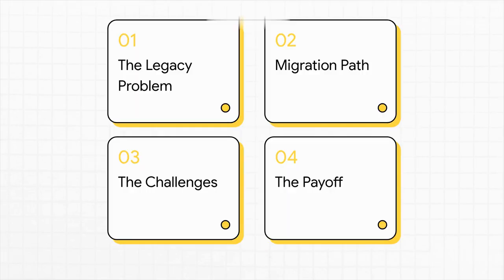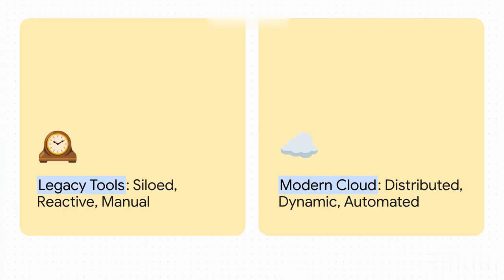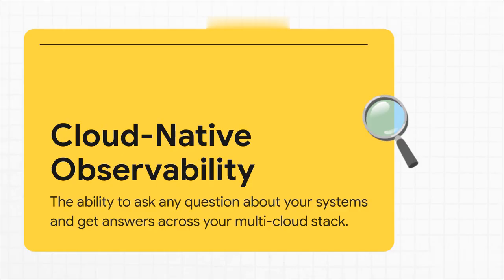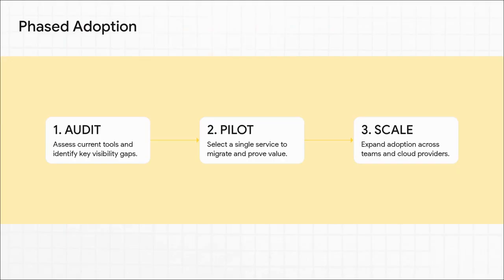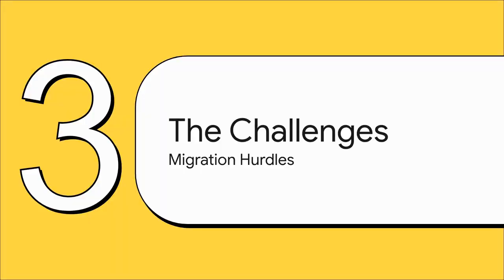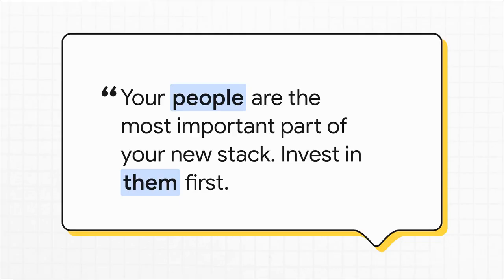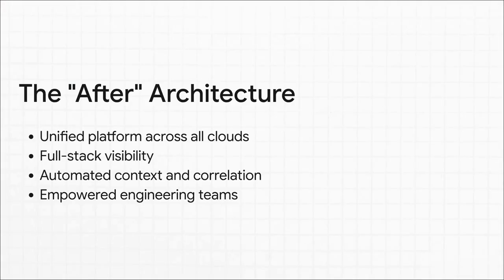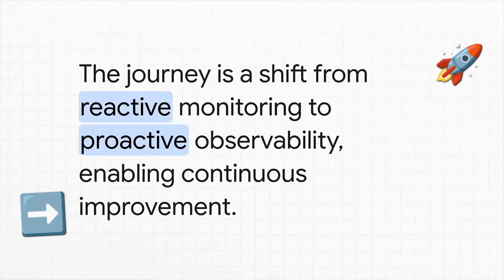Modernizing observability from legacy tools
This video describes a journey from homegrown or legacy monitoring tools to cloud-native observability stacks across providers.